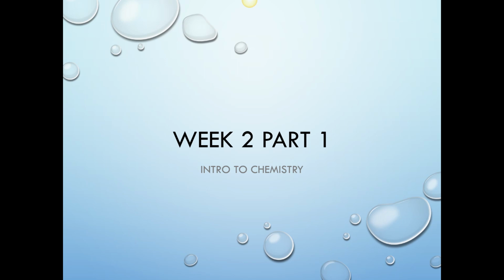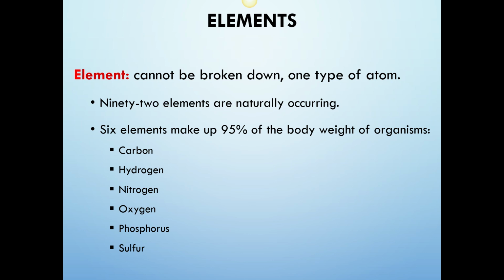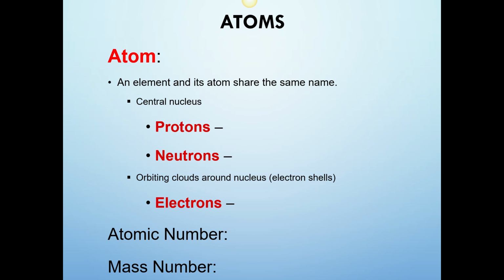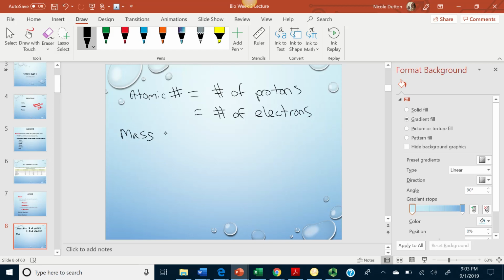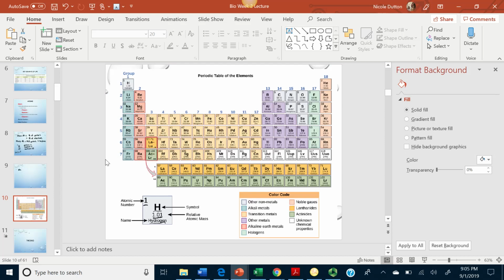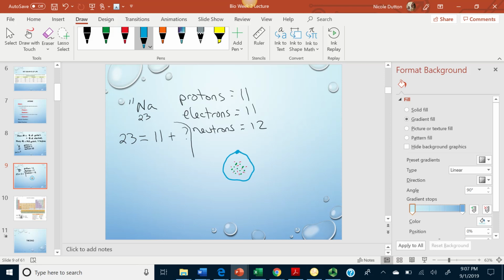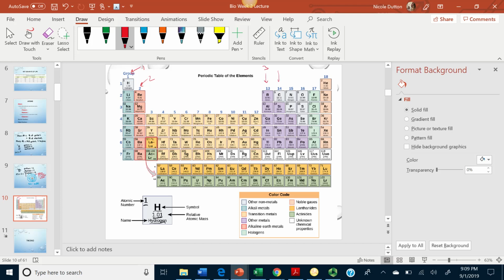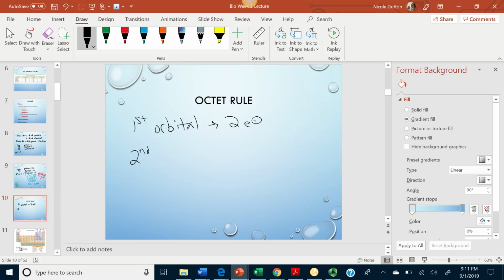Intro to Chemistry